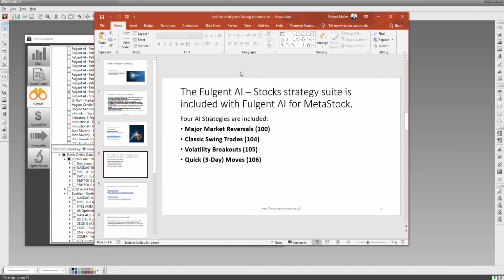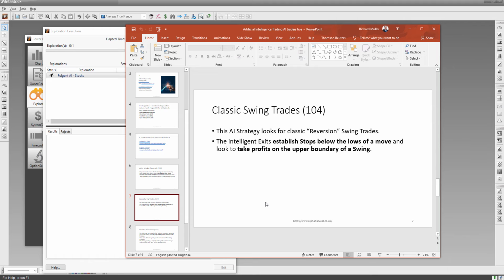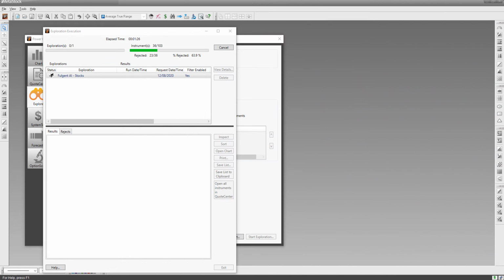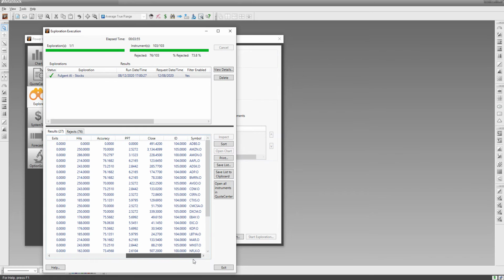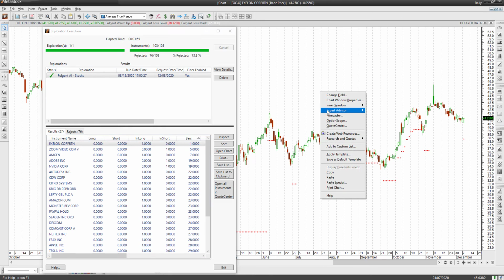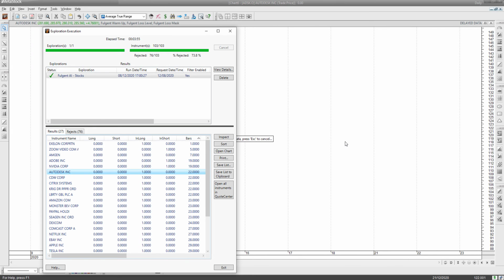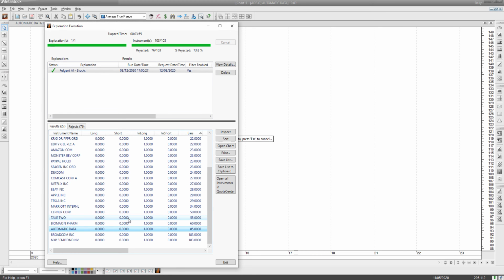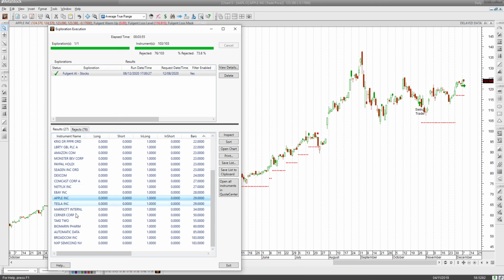NDX100 Stocks Artificial Intelligence selecting the best stocks to trade.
NDX100 Stocks  Artificial Intelligence selecting the best stocks to trade out of the NDX100 Index members. Four AI strategies are used to find great Ai generated trades. Happy AI trading.